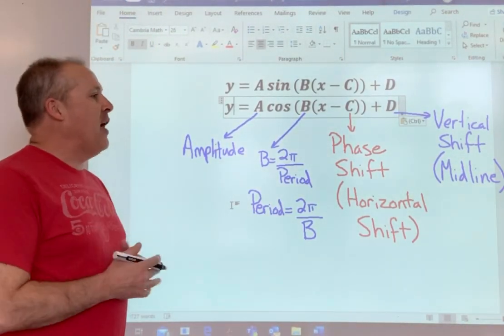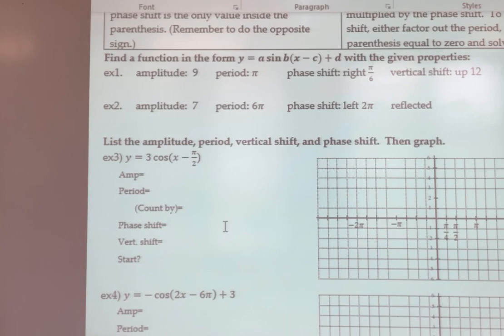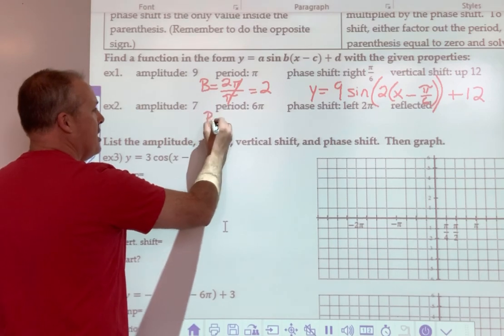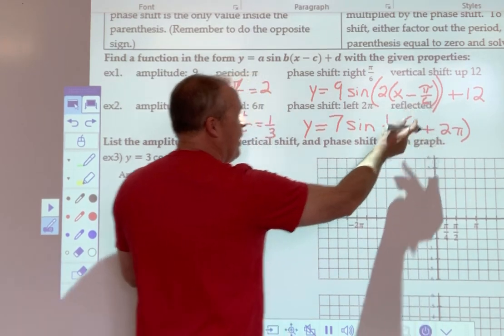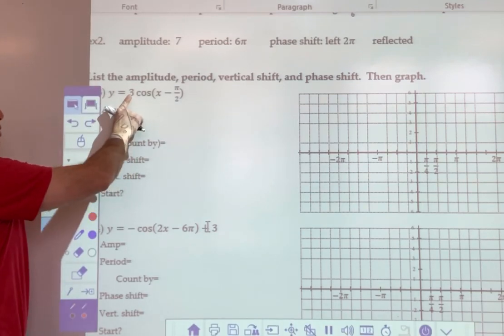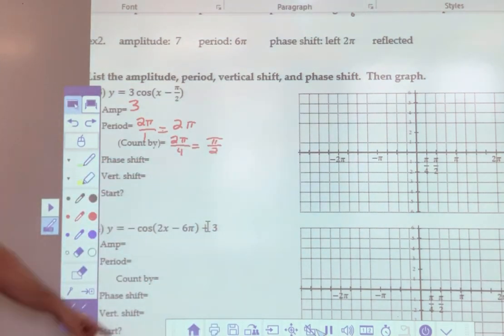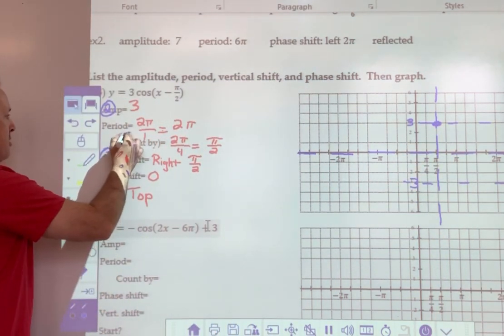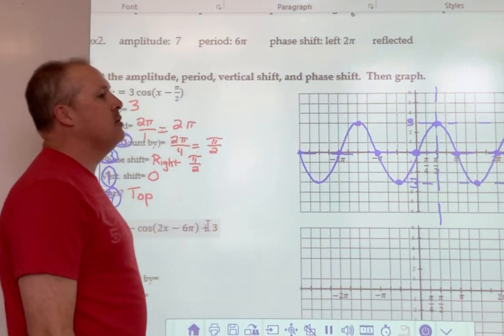Graphing sine and cosine using amplitude, vertical shift, period and phase shift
A description of how to graph sine and cosine functions using transformations of the amplitude, vertical shift, period and phase shift.